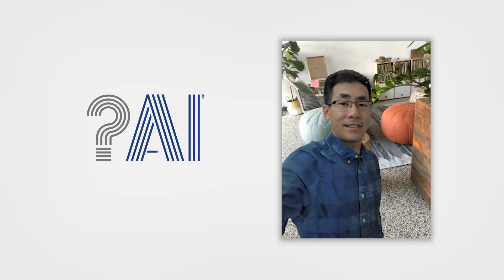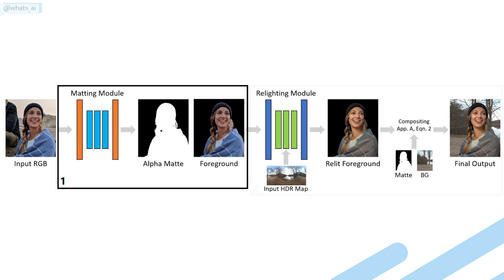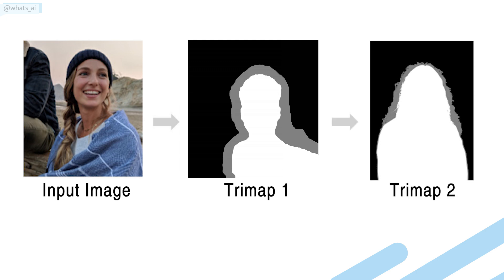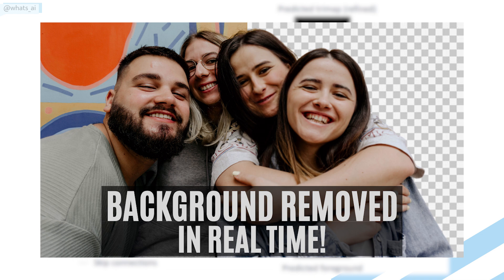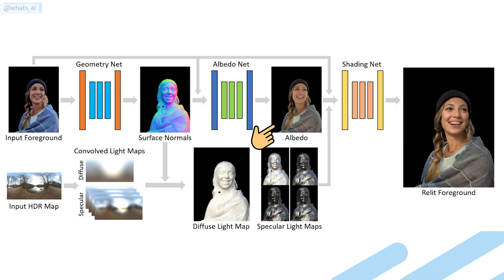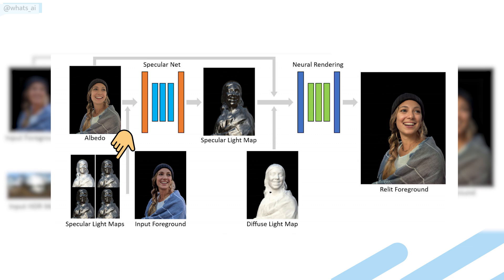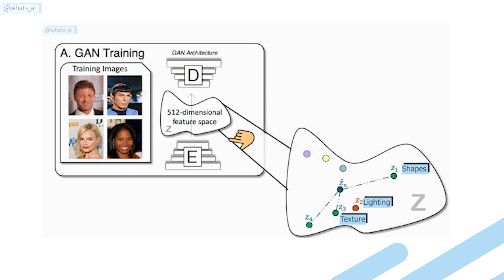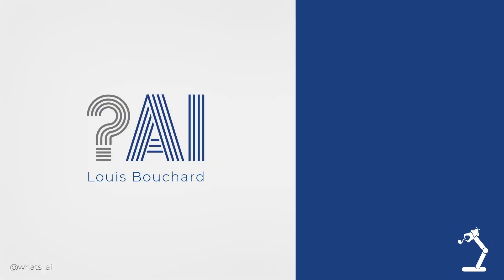AI re-lighting to match with any background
A novel per-pixel lighting representation in a deep learning framework, which explicitly models the diffuse and the specular components of appearance, producing relit portraits with convincingly rendered effects like specular highlights.

►Pandey et al., 2021, Total Relighting: Learning to Relight Portraits for Background Replacement, doi: 10.1145/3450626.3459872

Chapters:
0:00 Hey! Tap the Thumbs Up button and Subscribe. You'll learn a lot of cool stuff, I promise.
1:40 Human Matting
3:43 Relighting Module
6:10 U-Net, What is this network appearing everywhere in this video?
7:03 Training and Conclusion